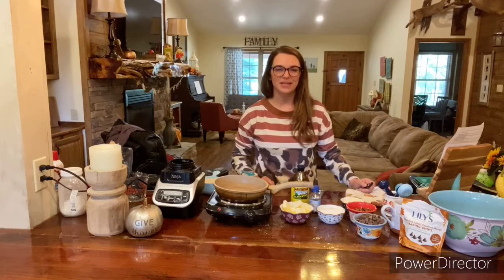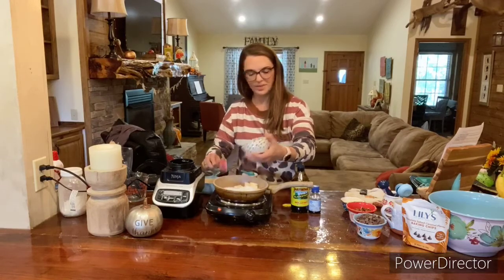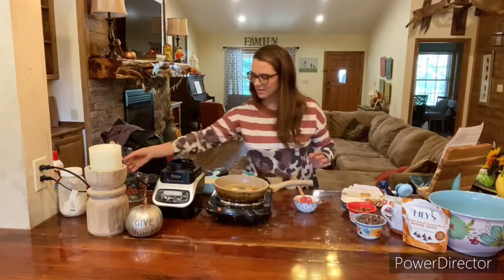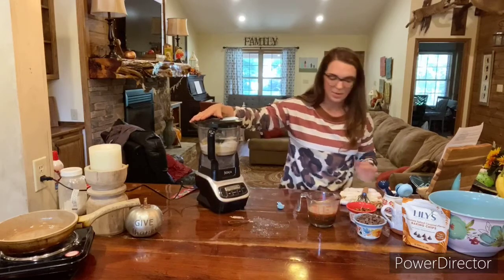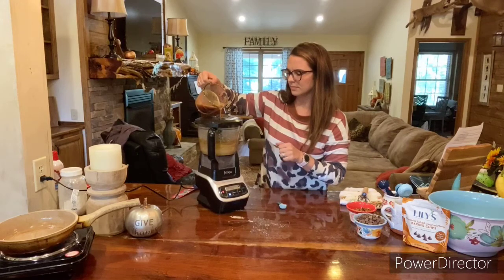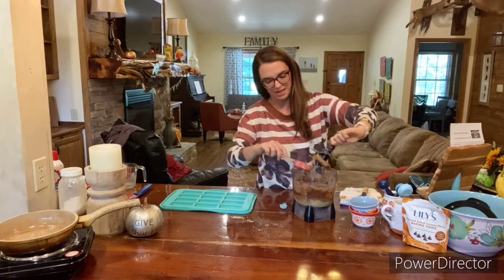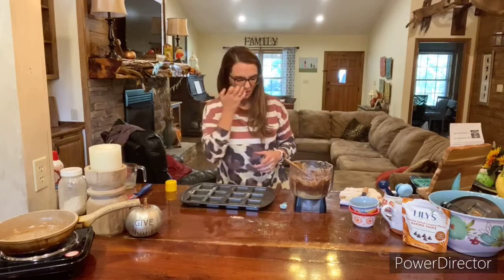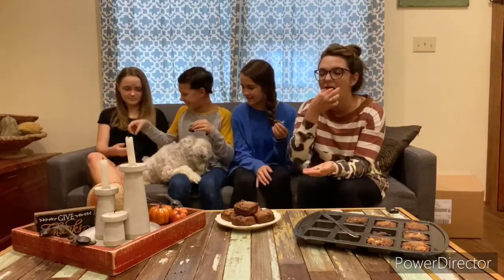Salted Caramel Pecan Bars (S)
This AMAZING THM S recipe is from Keri at My Table of Three.
She's a fellow southern girl & she loves coffee, we are practically sisters! These bars were a hit with all 7 of the Gaskins!!!
Info on molasses Blackstrap helps reduce stress, who knew!
For the Pampered Chef Brownie pan I baked for 17 minutes!